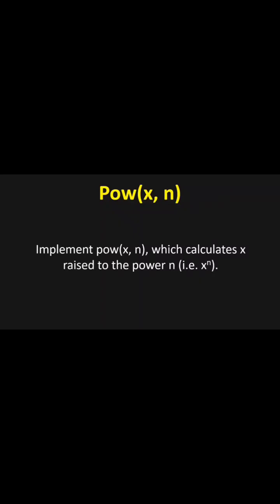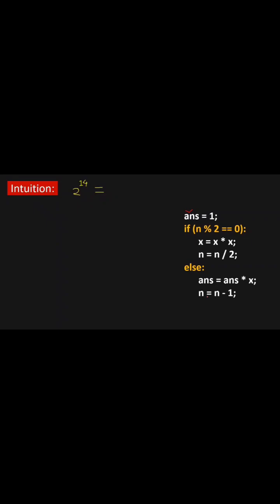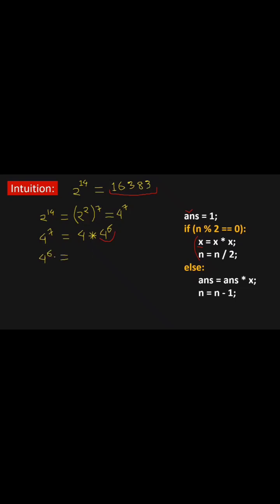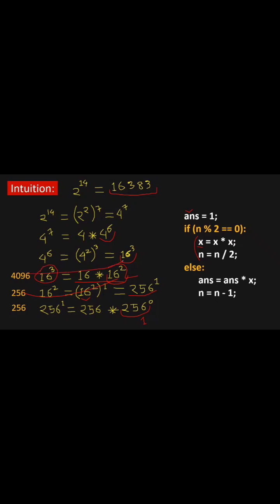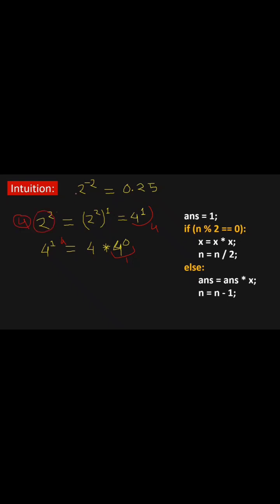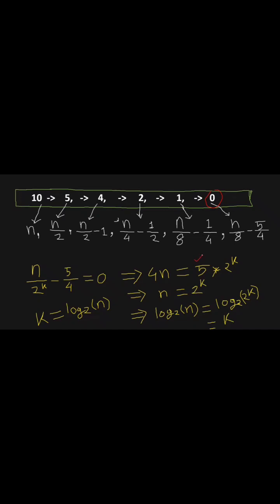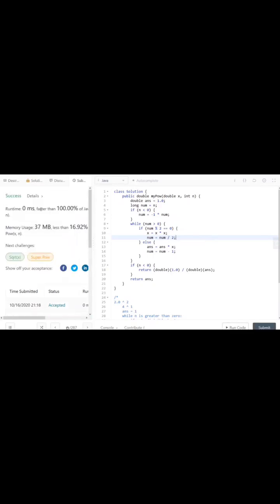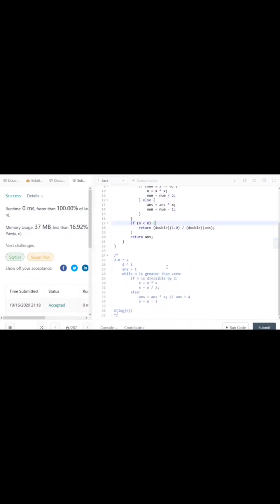This is Why 90% of Programmers Will Be Unemployed by 2025 (Unless You Know This)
🔥 CRACKED the Power Function problem that stumps 90% of programmers!

In this video, I'll show you the INSANE optimization technique that Facebook, Amazon, and LinkedIn use in their interviews. Most people write O(n) solutions... but I'll reveal the O(log n) SECRET that will blow your mind! 🤯

💡 What You'll Learn:
- The fatal mistake 99% make with power functions
- Binary exponentiation technique (game changer!)
- How to handle negative exponents like a pro
- Edge cases that trip up even senior developers
- Time complexity optimization that interviewers LOVE

⚡ Timestamps:
0:00 - The Problem That Breaks Careers
2:15 - Naive Approach (Don't Do This!)
4:30 - The Binary Secret Revealed
7:45 - Handling Negative Powers
10:20 - Edge Cases & Gotchas
12:10 - Final Optimized Solution

🎯 Perfect for: Software Engineers, CS Students, Interview Prep

💻 Code Available: GitHub link in comments
📚 More LeetCode Solutions: Check playlist below